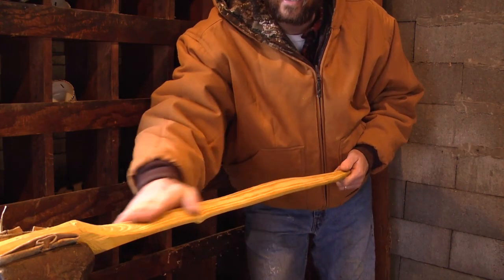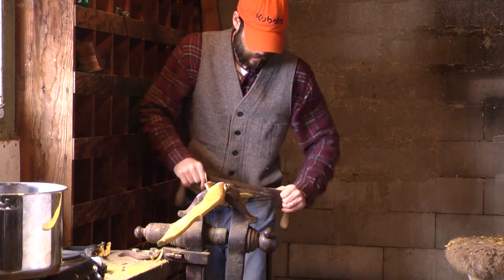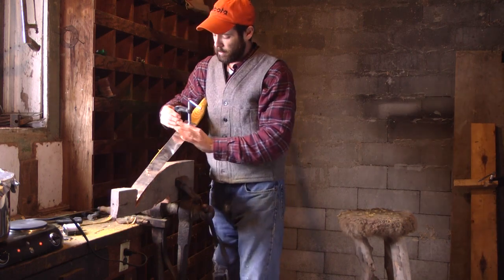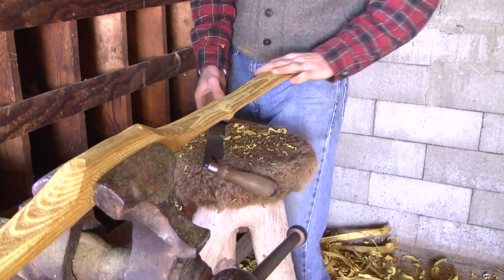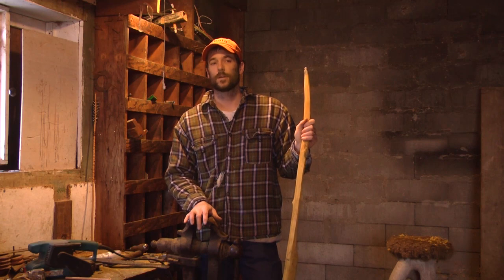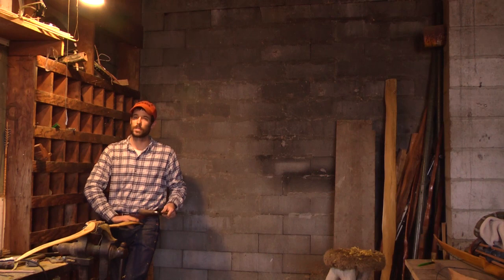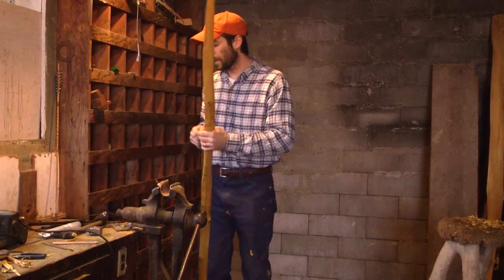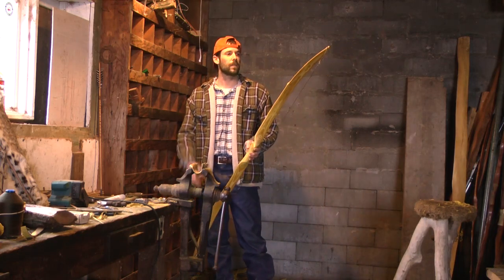How to make a Longbow - Part 3: Tillering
Part 3 in a 3 part series on how to make a longbow, or selfbow, from osage orange.  In this video we go through the tillering process and finish the bow off.  Also we'll take a look at steaming some slight working reflex into the outer portions of the limbs.